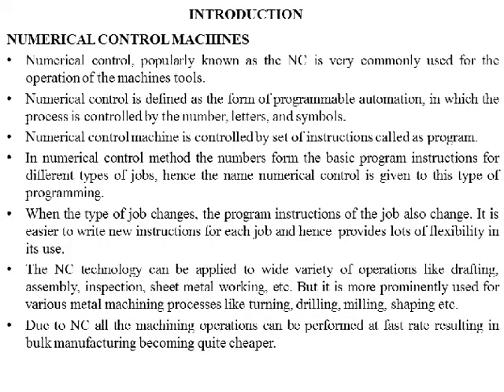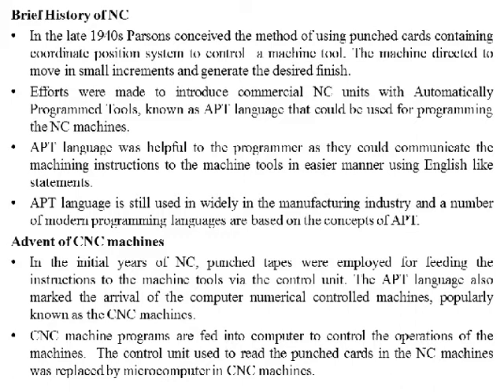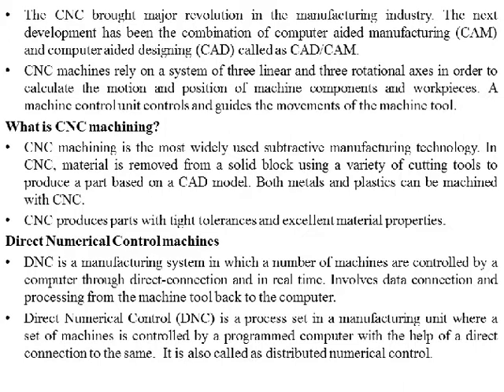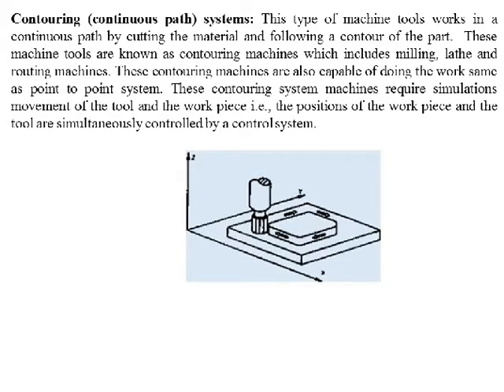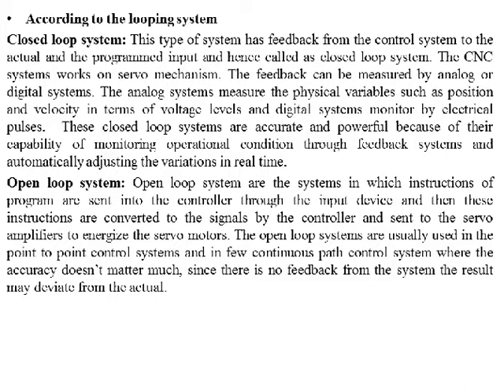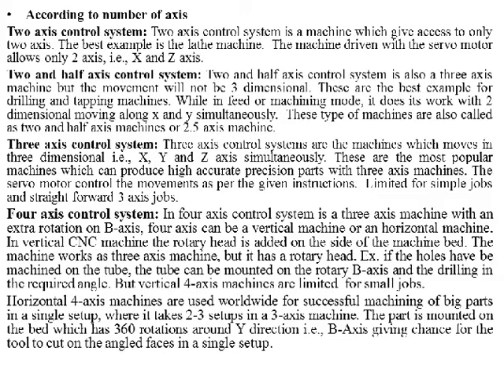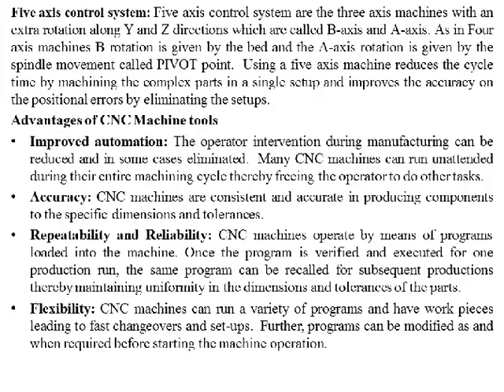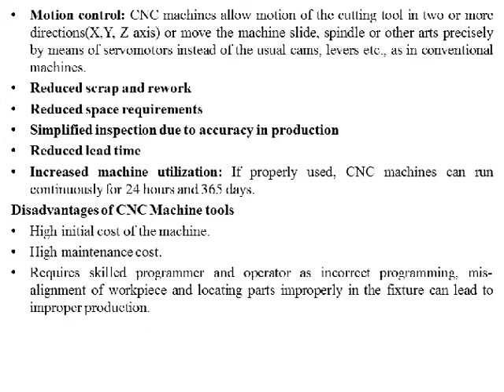Additive Manufacturing (15ME82) Module 5 CNC TECHNOLOGY -class1